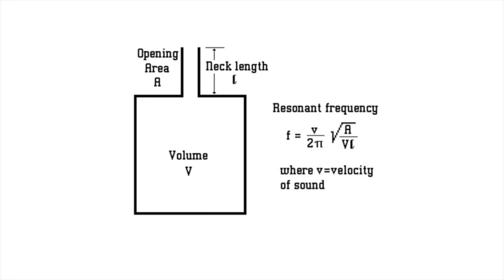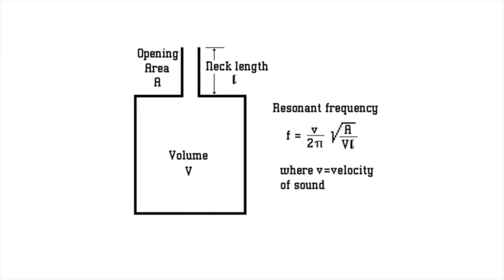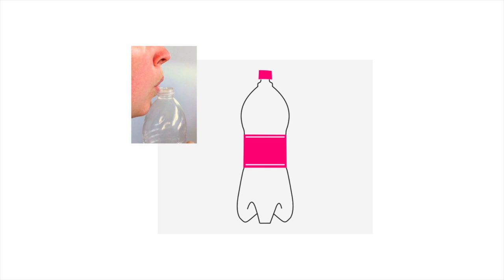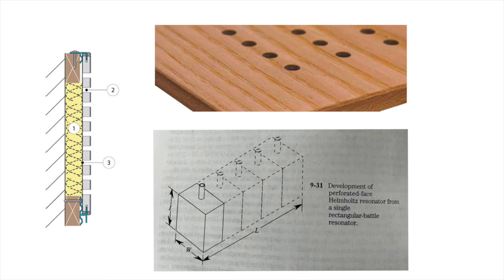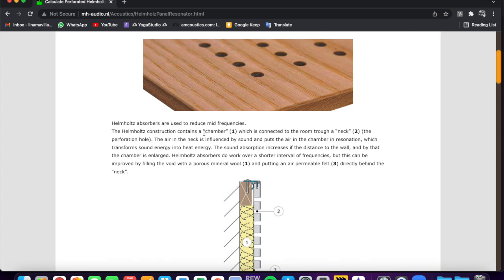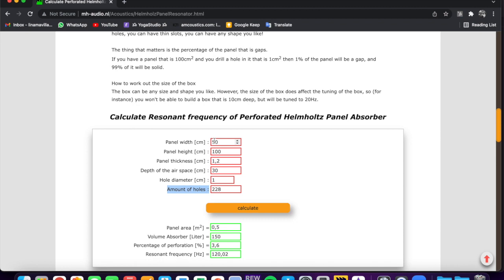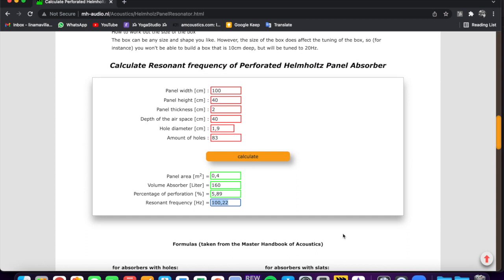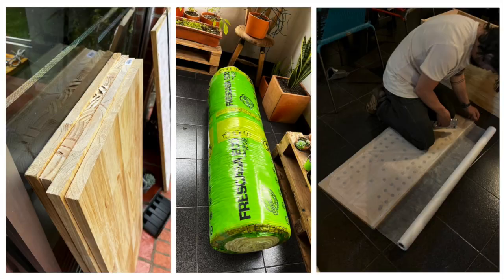How to build a Helmholtz Resonator DIY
Tutorial to build a Helmholtz Resonator tuned to a frequency.